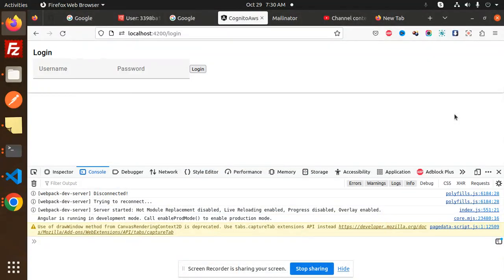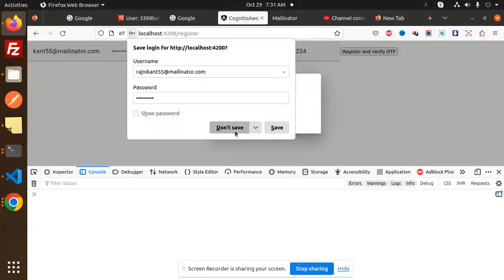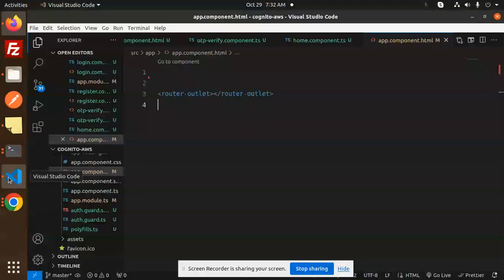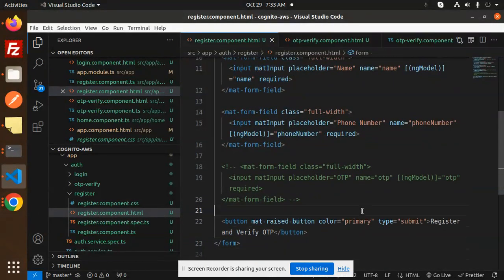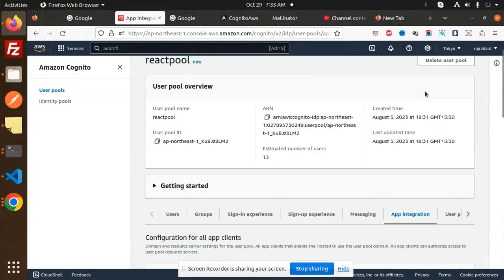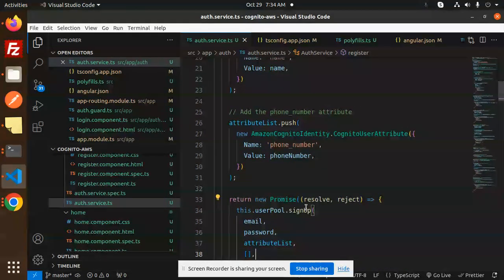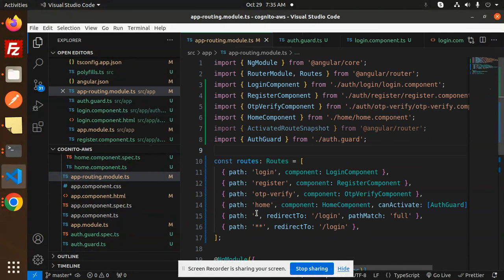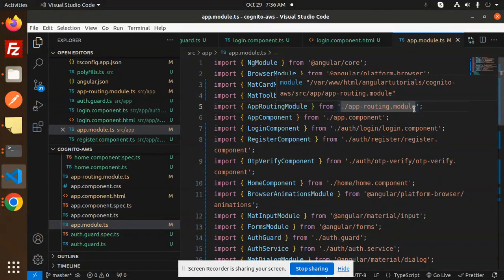Authentication using the AWS Cognito In Angular application #2 Register User AWS Cognito Angular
Register User AWS Cognito Angular
Authentication using the AWS Cognito In Angular application
How to use Cognito with Angular?
How to implement authentication in Angular?
Does Amazon Cognito use JWT?
How to use SSO authentication in Angular?
Authentication using the Amazon Cognito
Tutorial - Add authentication - Angular
 How to Build Authentication using AWS Cognito to an Angular Application

Nest